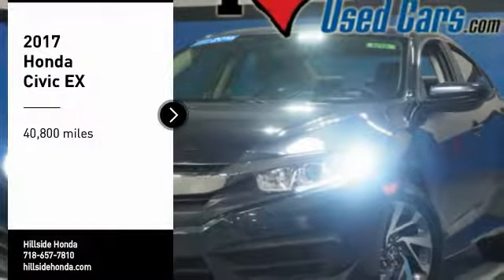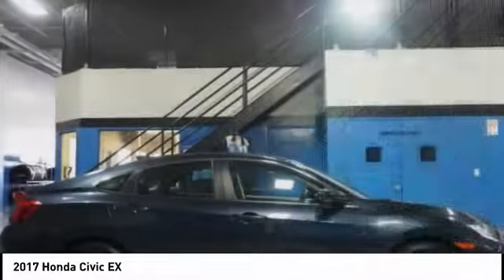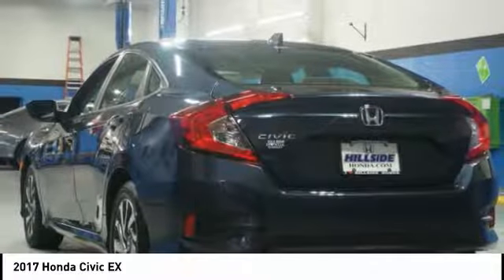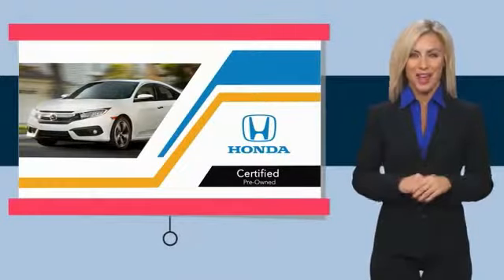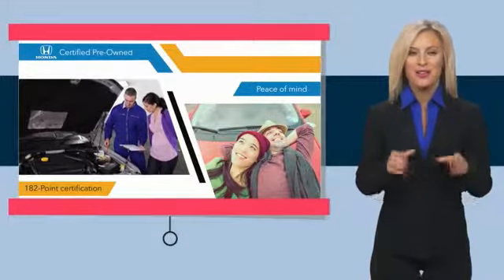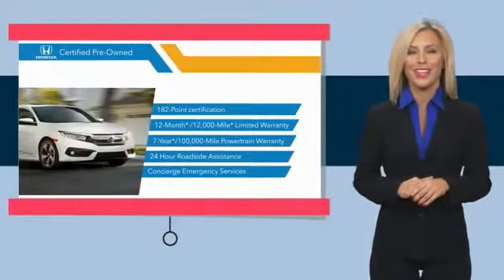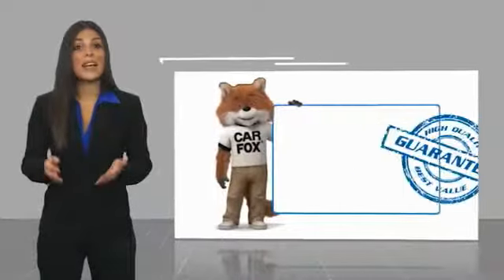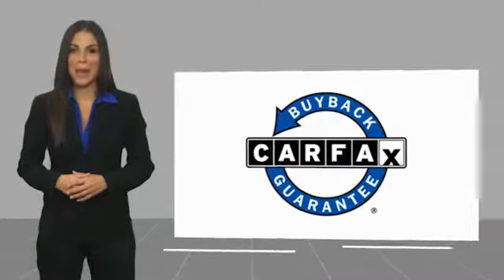2017 Honda Civic Jamaica NY U258755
2017 Honda Civic EX

Hillside Honda
144-19 Hillside Avenue

NO HIDDEN DEALER FEES, NO FINANCING REQUIREMENTS, Hillside Honda To Go means you pay EXACTLY what you see! *Honda Factory Certified with Warranty* Spotless! Best Conditioned Vehicles in the Market! Our aggressive NO FEE, market based pricing takes all the headache out of shopping! Clean CARFAX. CARFAX One-Owner.Passed 182 Point Inspection, New Brakes, New Tires, Recent Oil Service, White Glove Detailed.***INTERNET SPECIAL - MUST PRESENT AD AT TIME OF SALE. EXCLUDES ALL PRIOR OFFERS*** All Honda Certified Pre-Owned vehicles include: . 182 Point Inspection . 84 Month/100,000-mile (whichever comes first) Powertrain Limited Warranty from the vehicle's original in-service date . 12 months/12,000 miles (whichever comes first) non-powertrain warranty from the original warranty expiration date or from the Honda Certified purchase date. Warranty Deductible : $0 . Trip interruption protection . Vehicle History Report . Warranty is transferable . Roadside Assistance with Honda Care purchase . XM Satellite Radio 3 trial months of service All efforts are made to ensure each vehicle displayed is IN STOCK as well as AVAILABLE. Hillside Honda is not responsible for typographical errors.Awards: * 2017 IIHS Top Safety Pick (When equipped with Honda Sensing) * 2017 KBB.com 10 Most Awarded Brands * 2017 KBB.com Brand Image Awards2016 Kelley Blue Book Brand Image Awards are based on the Brand Watch(tm) study from Kelley Blue Book Market Intelligence. Award calculated among non-luxury shoppers.  Kelley Blue Book is a registered trademark of Kelley Blue Book Co., Inc.